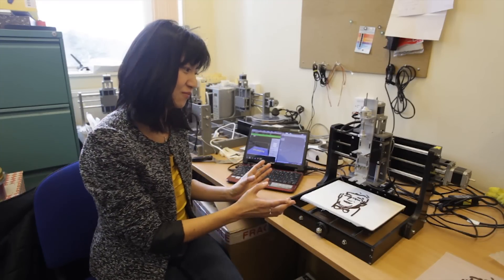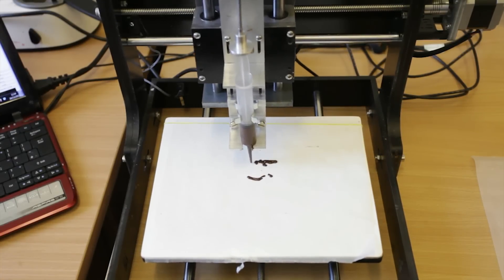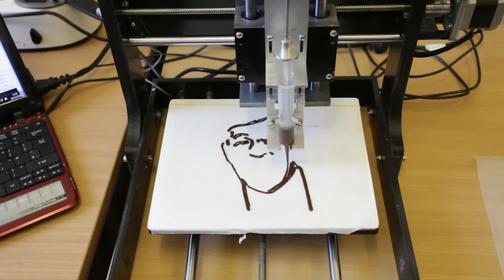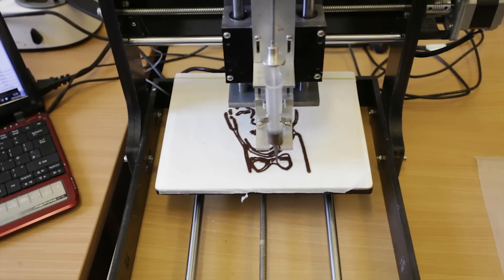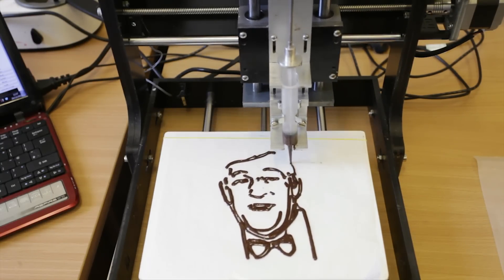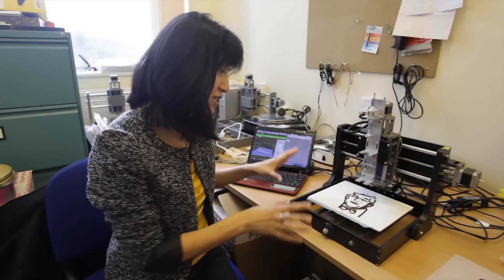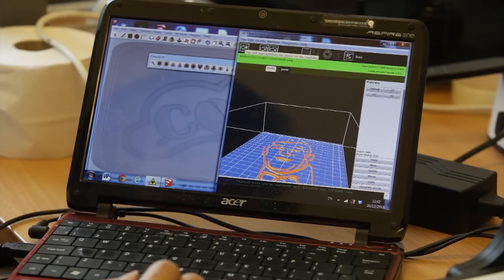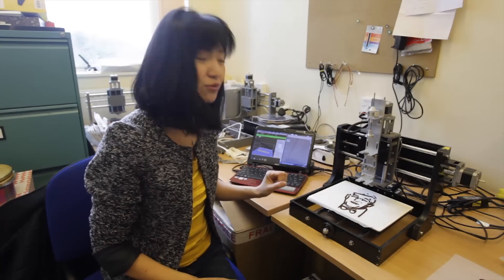World's first ever 3D chocolate printer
Christine Zheng of the University of Exeter showcases the world's first 3D chocolate printer. Chocoholics can now get their face made out of their fave treat - a firm called 'Choc Edge' has designed the state-of-the-art machine which allows users to build any 2D or 3D shape out of delicious Belgian chocolate. Customers can send an image of themselves through the company's website and the machine creates a thick layered portrait - like a mask - for between £50 to £80. There is also a cheaper version - the machine will produce a 2D portrait on edible rice paper for £24.99.